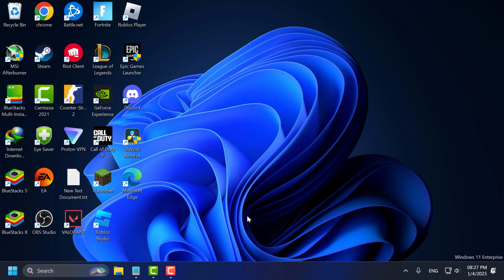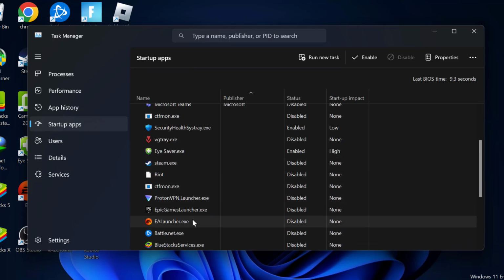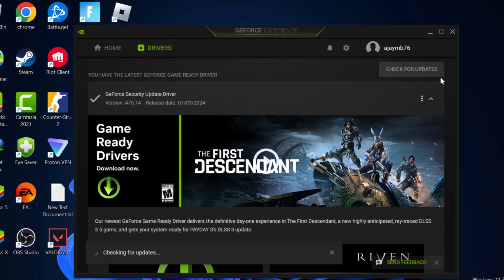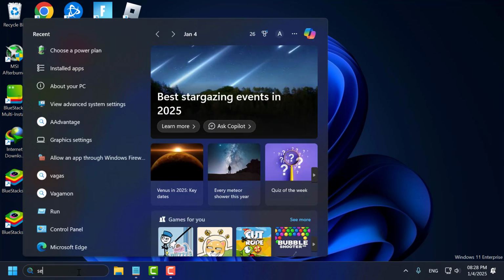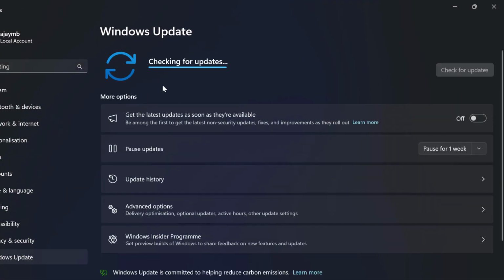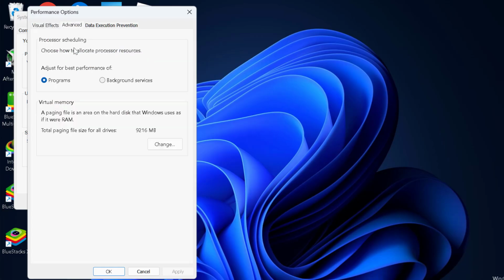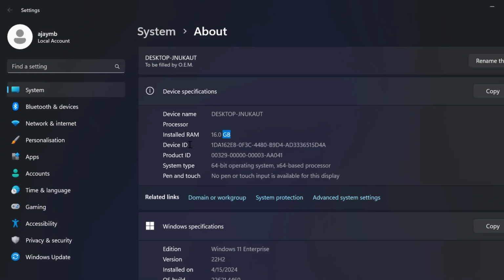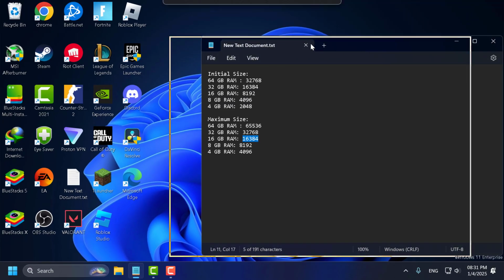How to Fix 100% CPU Usage on Windows 10/11 (2025)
Experiencing 100% CPU usage can significantly slow down your computer and cause system lag. Here's how to troubleshoot and fix the issue:

Initial Size:
64 GB RAM : 32768
32 GB RAM: 16384
16 GB RAM: 8192
8 GB RAM: 4096
4 GB RAM: 2048

Maximum Size:
64 GB RAM : 65536
32 GB RAM: 32768
16 GB RAM: 16384
8 GB RAM: 8192
4 GB RAM: 4096

00:00 Intro
00:10 Solution

In This Video:
Windows 11 High CPU Usage 100% - Fix
Always 100% cpu usage.
Windows 11 task manager cpu stuck at 100%.
HELP!!! Windows 11 at 100% CPU for no reason. Fan constantly running.
Windows 11 cpu always at 100% usage.
My laptop is Running incredibly slow, it shows 100% cpu usage in task manager
CPU at 100% (Windows 10), untrackable in Task Manager.
why did my cpu usage get higher when I am idle? in windows 10
Clean install of windows 11 Permanently 100% CPU usage
100% CPU usage with nothing running